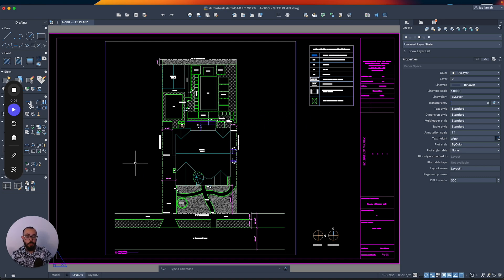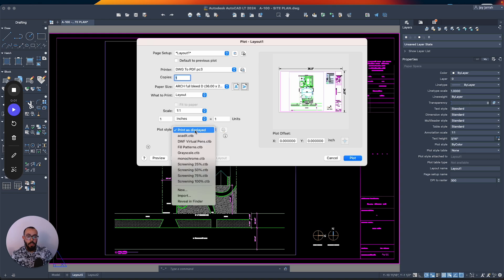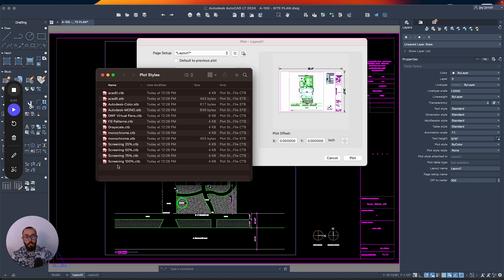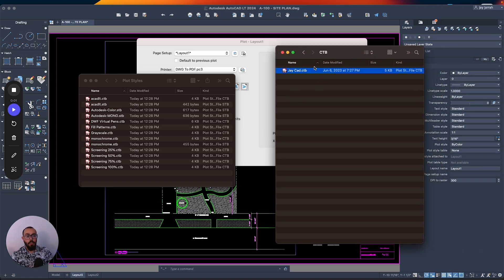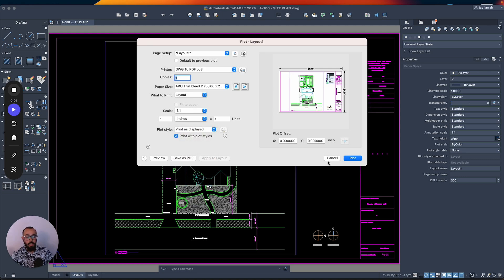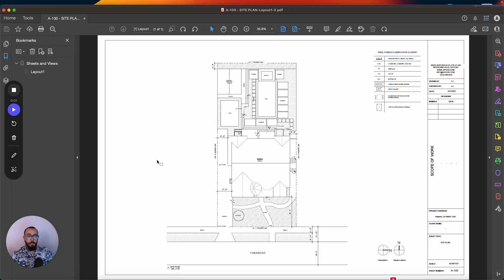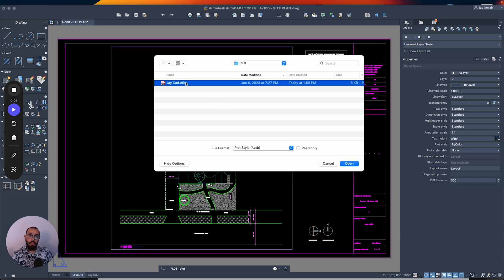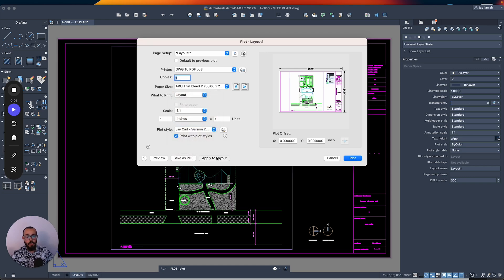AutoCAD Mac - How to ADD CTB File or Plot Style file - AutoCAD LT 2024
In this Autocad Mac tutorial, I will show you how to add a CTB file or Plot Style table to your AutoCAD system folder - This tutorial is made using Autocad Mac LT 2024.

👨‍🏫  About Me